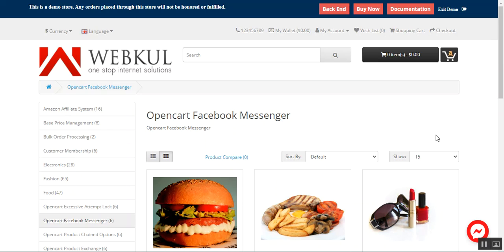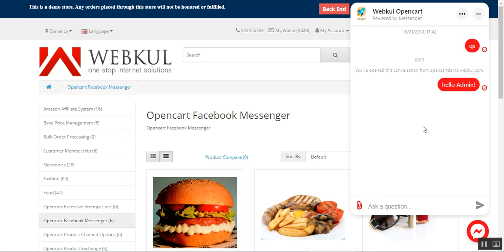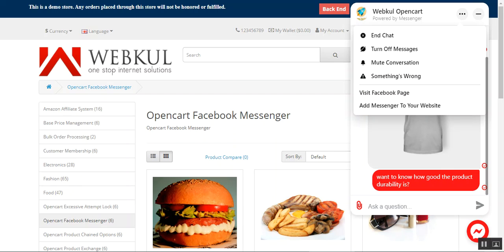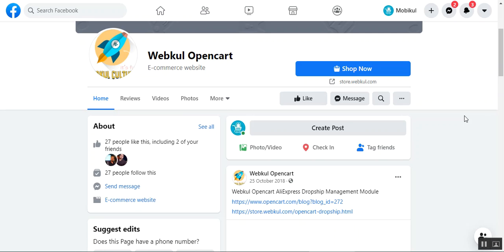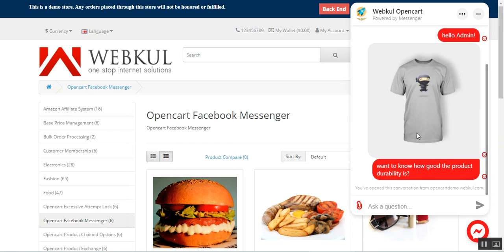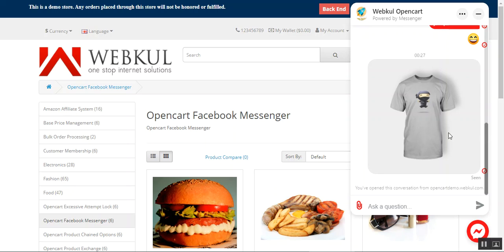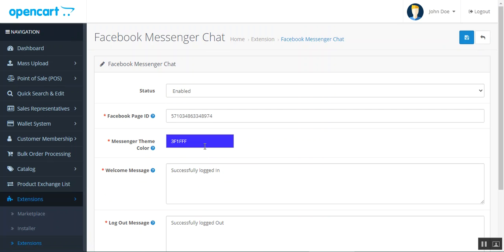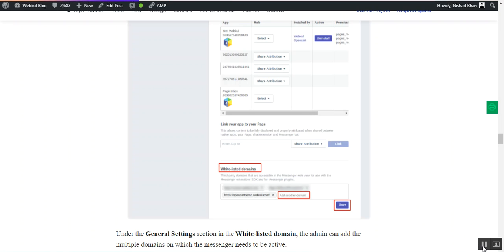OpenCart Social Messenger Chat Plugin - Working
Now, the store admin can integrate Facebook Messenger into his OpenCart store and allow customers to chat. Once you configure your Facebook page credentials, the Facebook Messenger widget will appear on the OpenCart storefront. A customer can quickly one-tap login to Facebook and send messages directly from the OpenCart store.

2. Raise a Ticket via our HelpDesk system